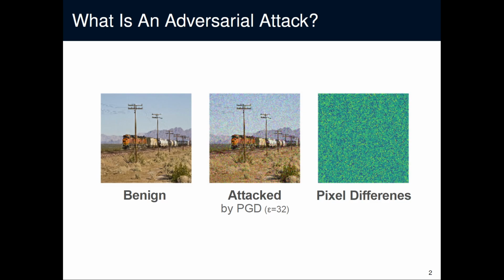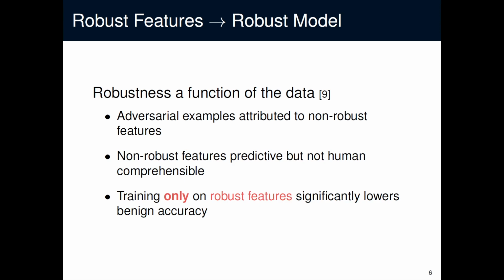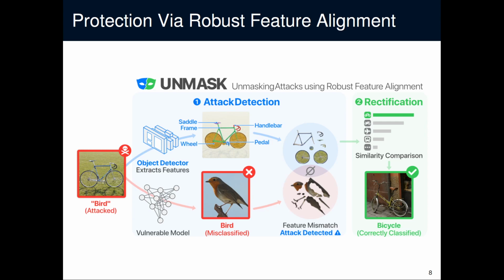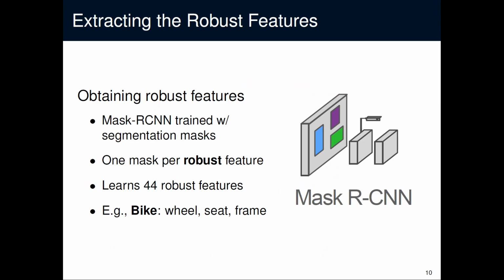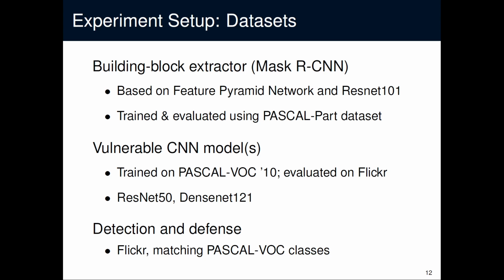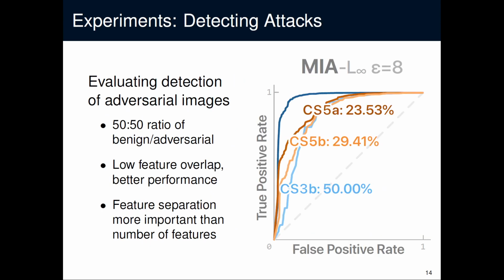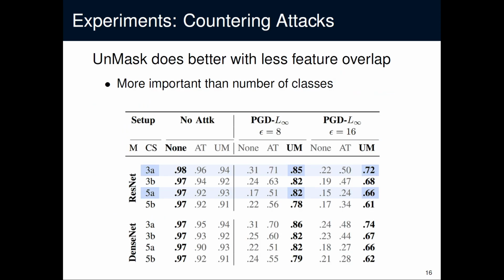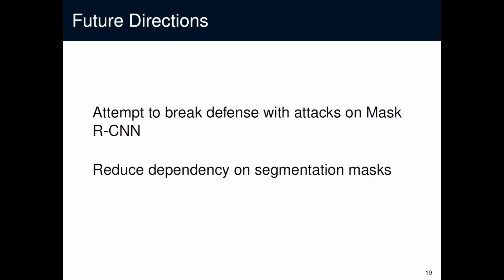UnMask: Adversarial Detection and Defense Through Robust Feature Alignment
To combat adversarial attacks on deep learning models, we developed UnMask, a knowledge-based adversarial detection and defense framework. The core idea behind UnMask is to protect vulnerable deep learning models by verifying that an image's predicted class ("bird") contains the expected building blocks (e.g., beak, wings, eyes). For example, if an image is classified as "bird", but the extracted building-blocks are wheel, seat and frame, we can utilize this information to alert of an potential attack and re-classify the image based on it's building blocks. Extensive evaluation shows that UnMask (1) detects up to 96.75% of attacks, with a false positive rate of 9.66% and (2) defends the model by correctly classifying up to 93% of adversarial images produced by the current strongest attack, Projected Gradient Descent, in the gray-box setting. In addition, UnMask performs 31.18% better than adversarial training when averaged across 8 attack vectors. Our proposed method is architecture agnostic and fast.